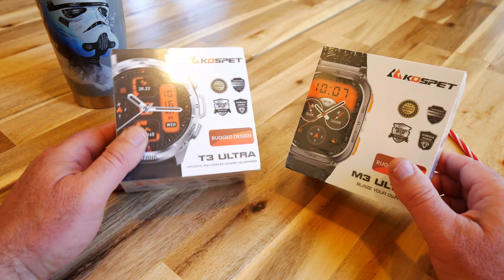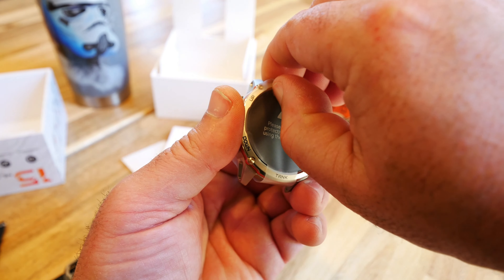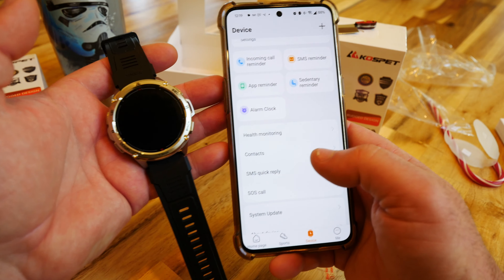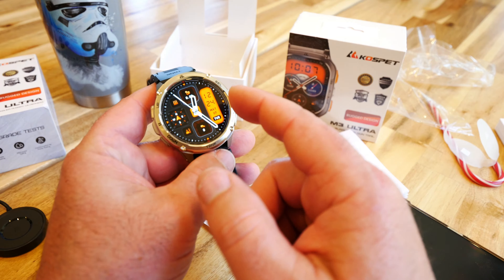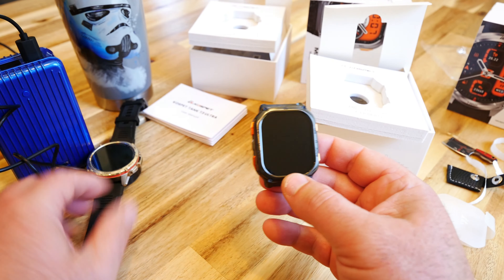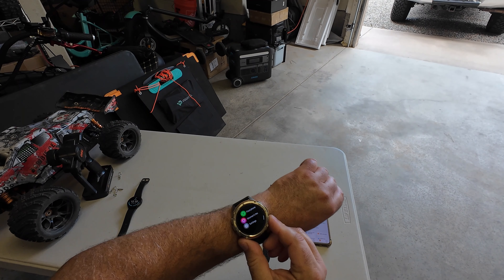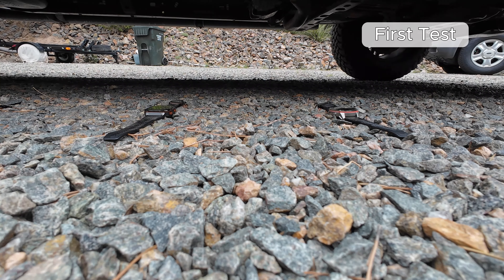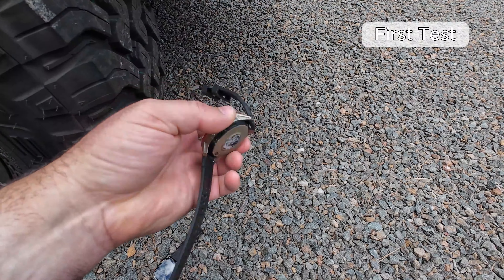KOSPET Tank M3 & T3 Ultra Smartwatch Review & Torture Testing - Can They Survive!?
Enjoy my review and torture test of the new Tank T3 & M3 Ultra smart watches from KOSPET.  Can they survive!?

I thoroughly enjoyed testing these watches.  Check out the test video for some surprising results!

My Tried and True Everyday Gear that works:
DJI Action 4 4K Hat Cam
DJI Action 1 4K Hat Cam

Aloha,
- Dustin & Family